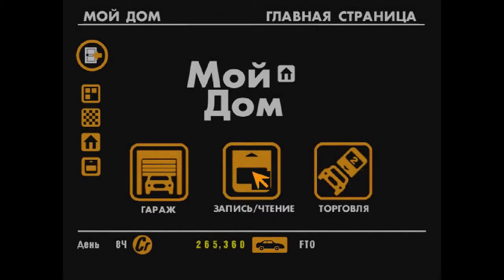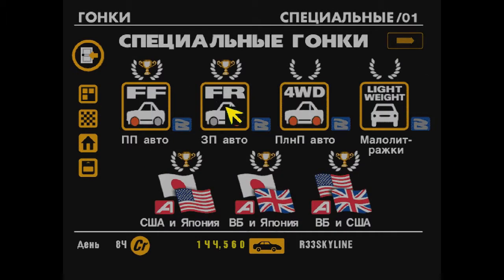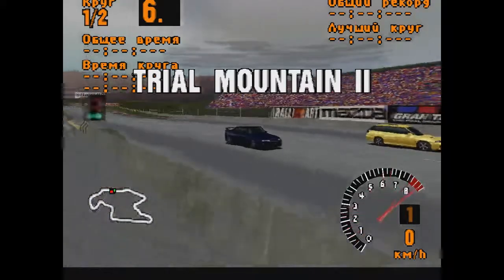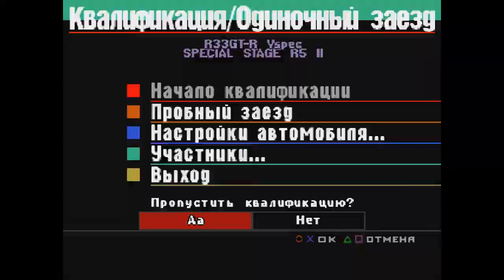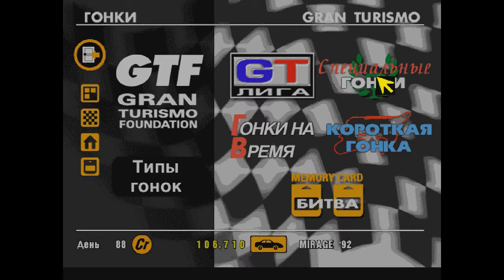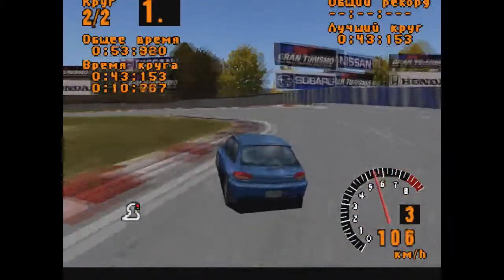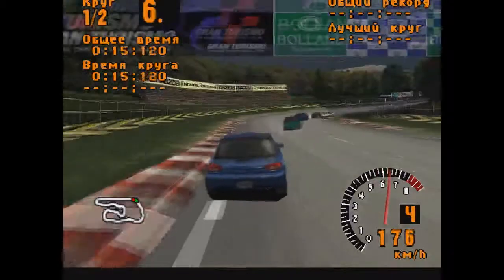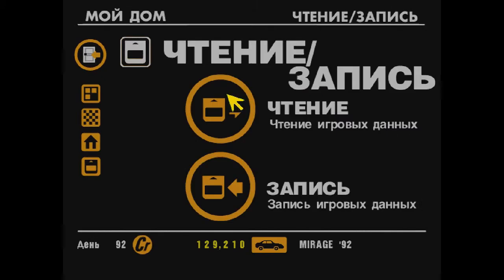Gran Turismo 1 прохождение часть 11 "Чемпионат 4WD" и "Чемпионат легковесов"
11-ая часть моего прохождения Gran Turismo 1 для Playstation one. В этой части Мы завоюем титулы сразу в двух чемпионатах!))

Прохождение записано с эмулятора ePSXe 1.8.0 с помощью программы Open Broadcaster Software. Машины управляются при помощи геймпада Defender Game Racer Turbo GT))

Я в PSN - Scuder1984

Моя партнерская программа VSP Group. Подключайся!